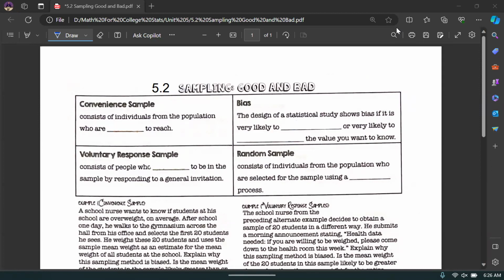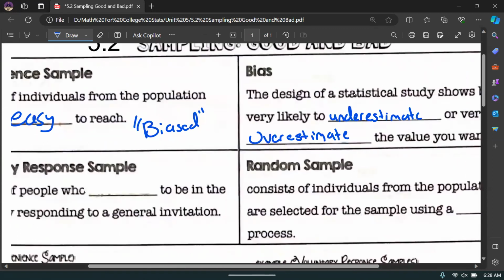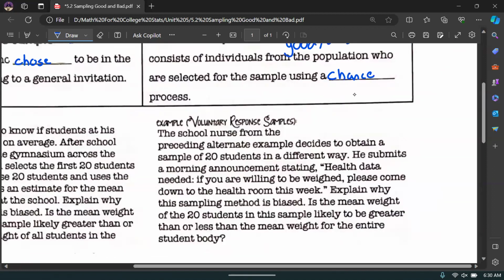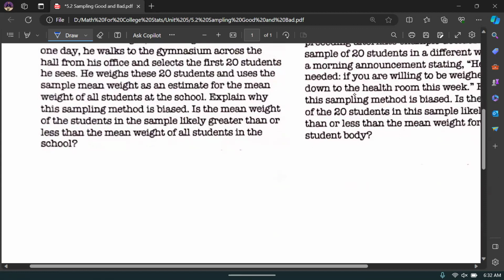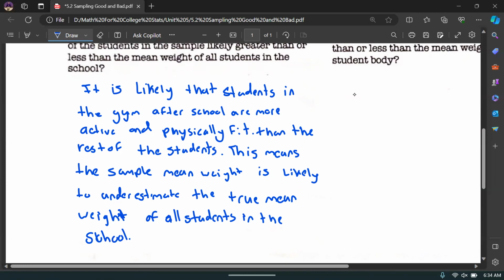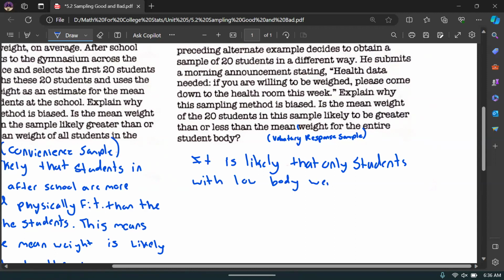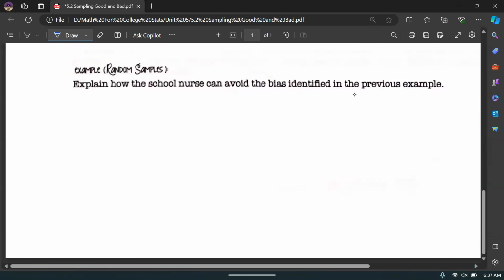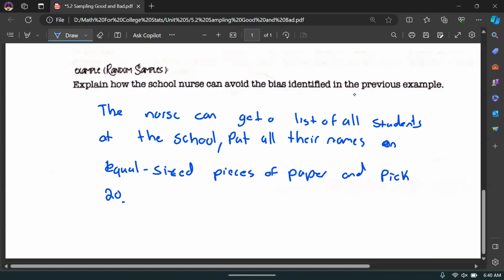Math For College Stats 5.2 Sampling: Good and Bad